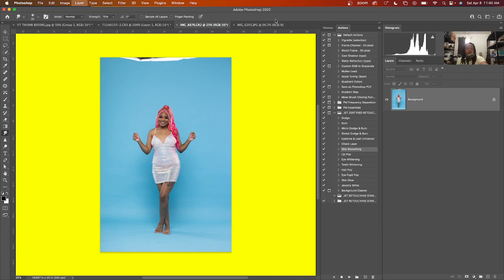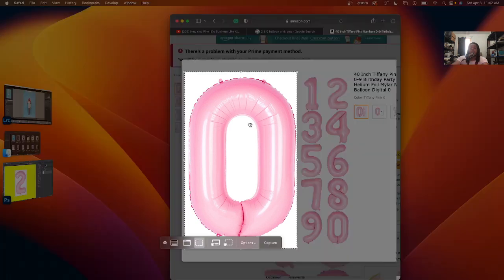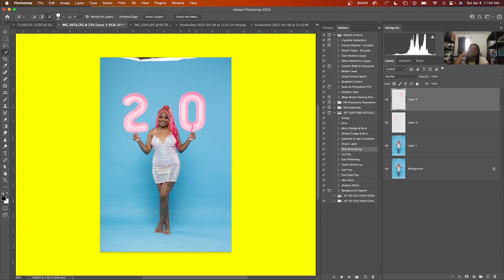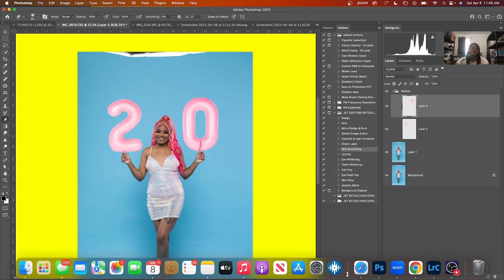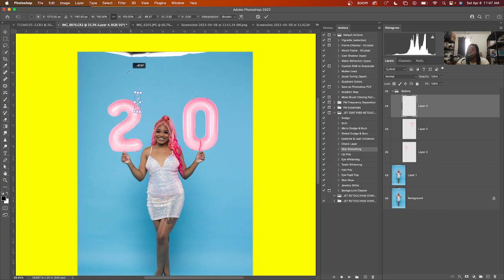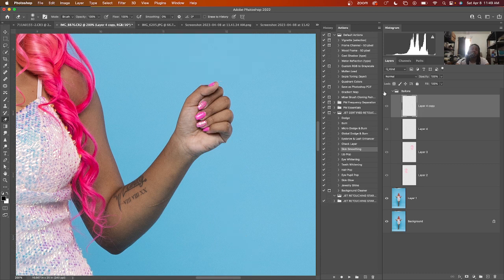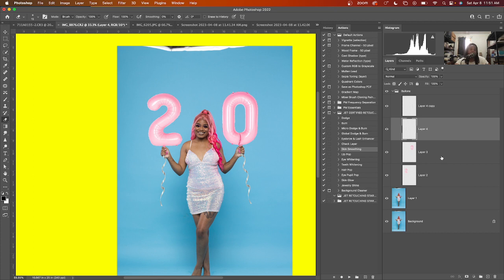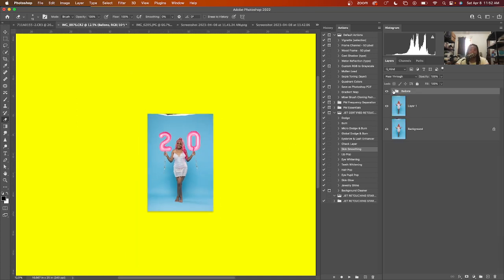HOW TO EDIT BALLOONS IN PHOTOSHOP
In this video, my clients balloons fell away and I just wanted to show you guys how I added balloons to her hands so that they could be in the picture.

This Is great for photographers who are having trouble editing photos and are becoming very frustrated because they aren't making any progress.